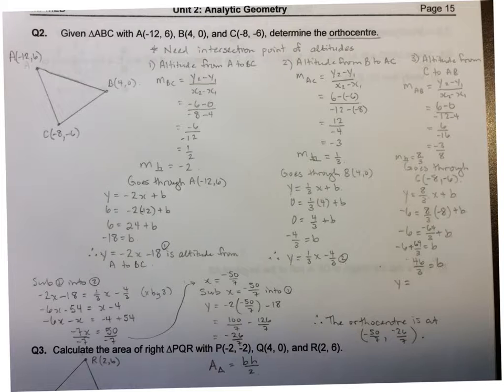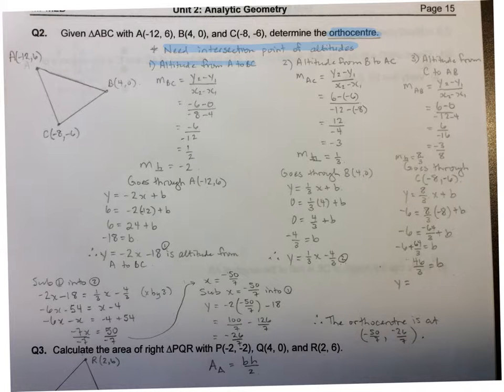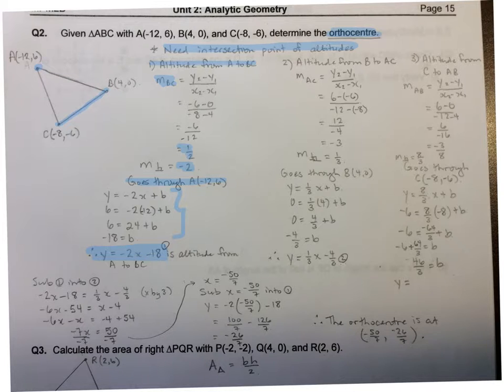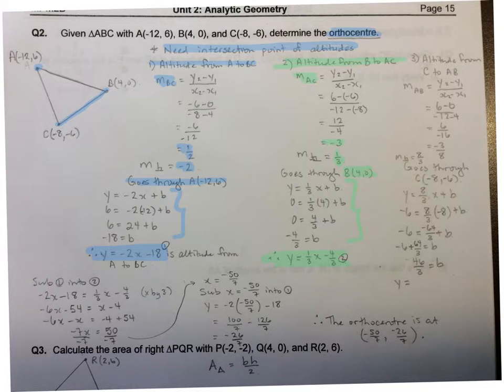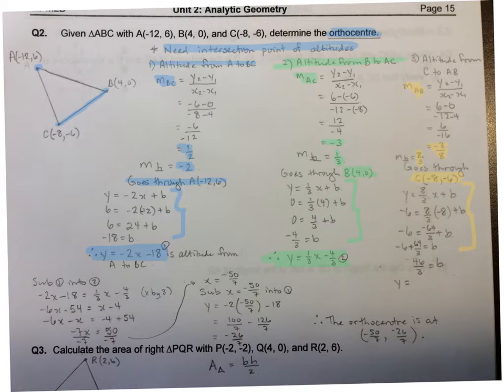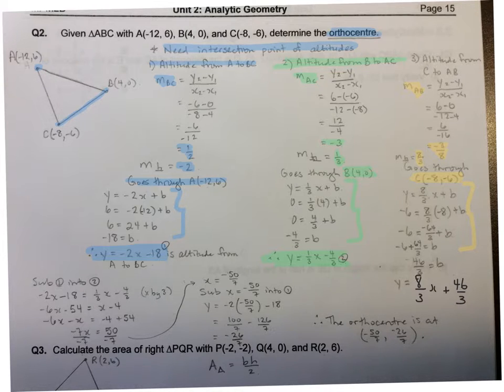2.7C The Orthocentre